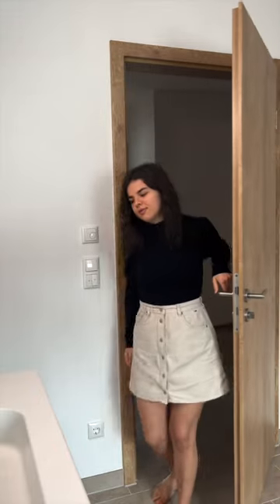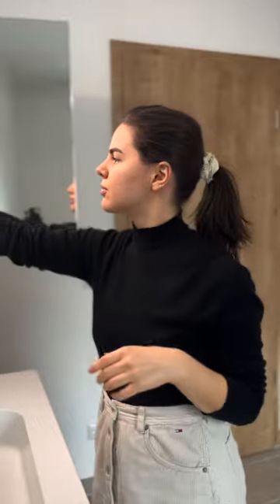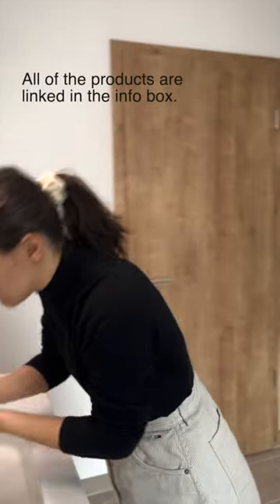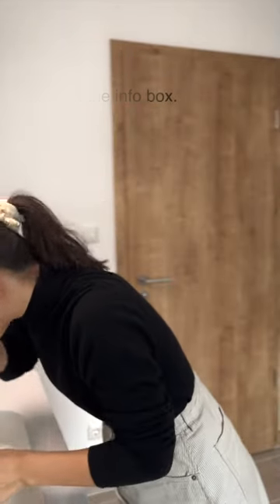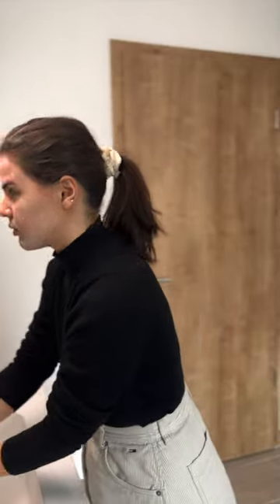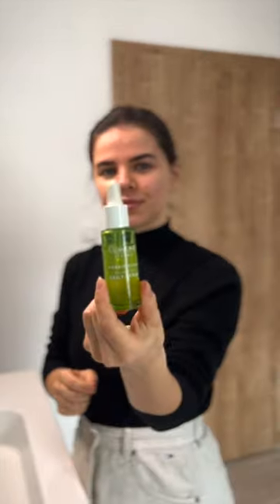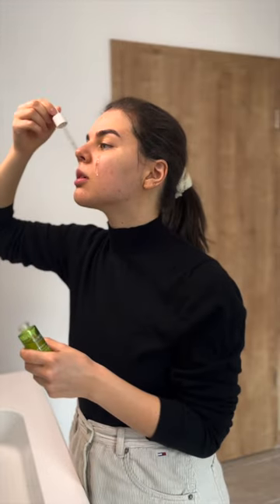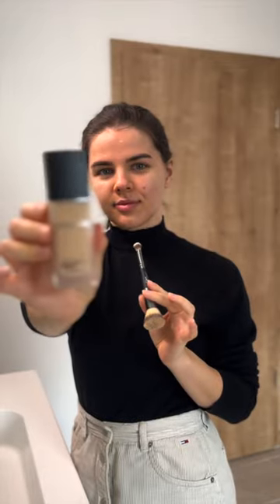MY EASY 5 MINUTE MAKE UP ROUTINE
Hello guys and welcome to my little Youtube Short,
Today I wanted to show you my easy and quick everyday make up routine.

Love Elina

Lip Balm